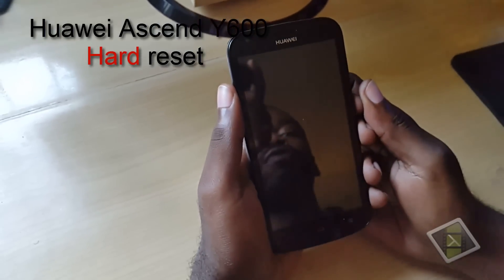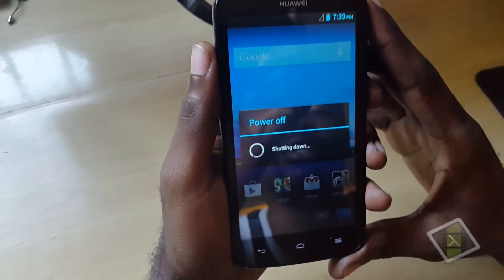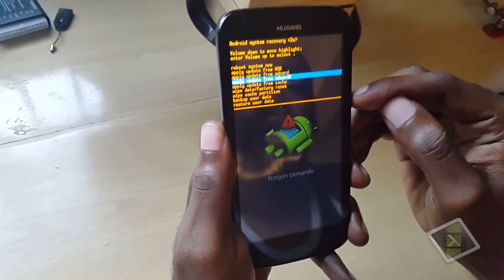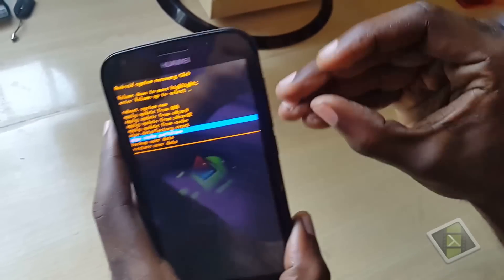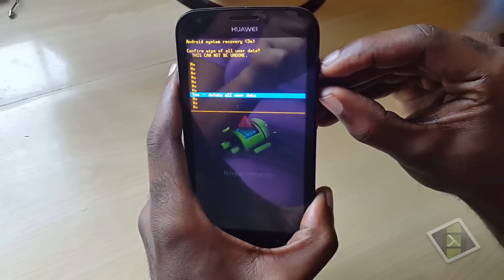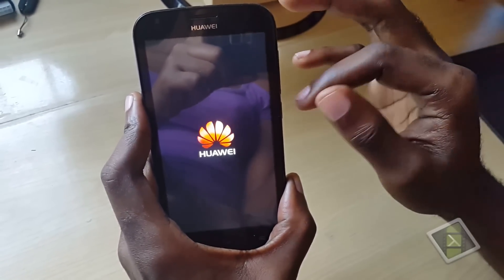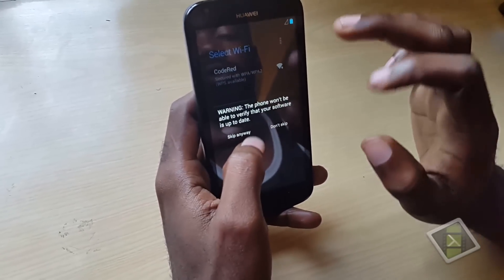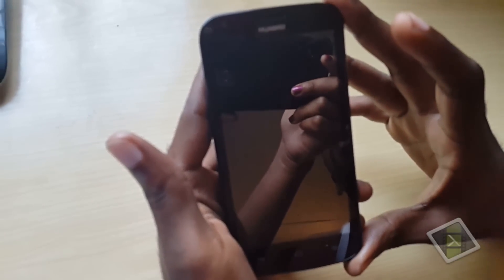Huawei Ascend Y600 Hard Reset:Boot loop,stuck on boot,Wrong Password Fix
The Hard Huawei Ascend Y600 is not easily reset, learn to easily manually reset the phone and fix issues such as stuck on boot, boot loop, too many pattern attempts, or if your device is saying wrong password when its right or random restarts.  Be warned this will erase all data from your Phone.